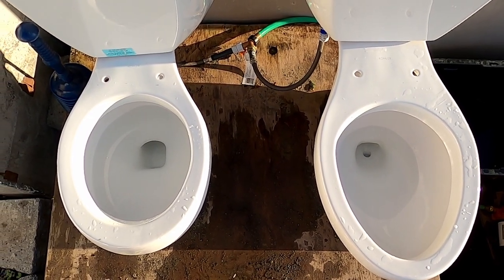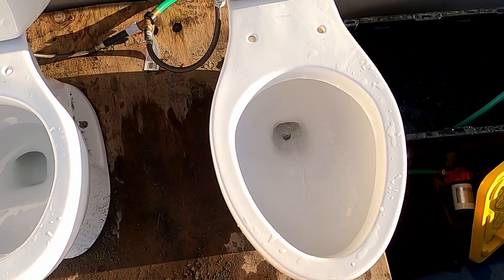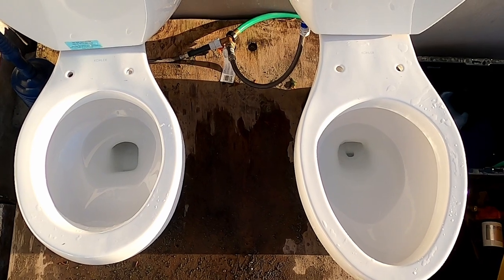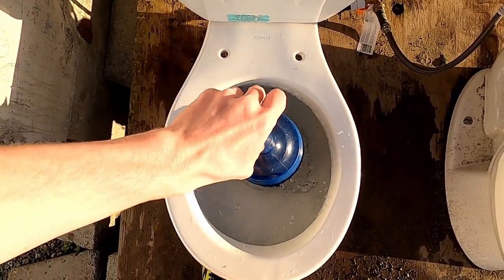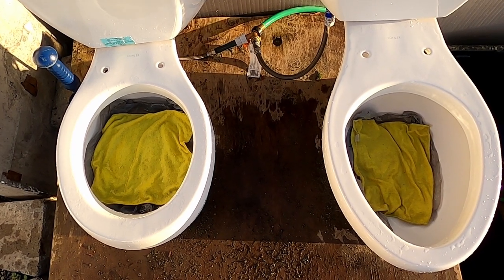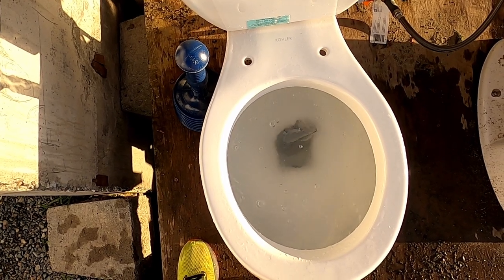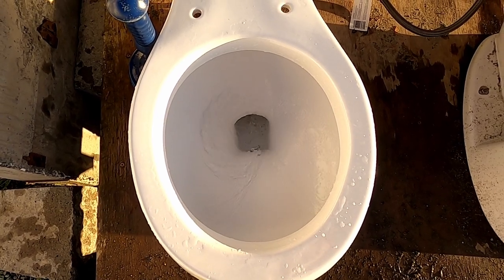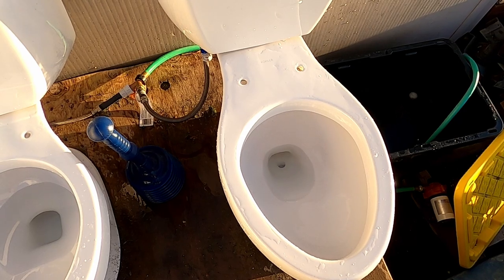Kohler Wellworth WaterGuard Vs. Wellworth Lite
Here is a battle between the Kohler toilets like the 3.5 Vs. 1.6 gallons.
Let's see which one will do better